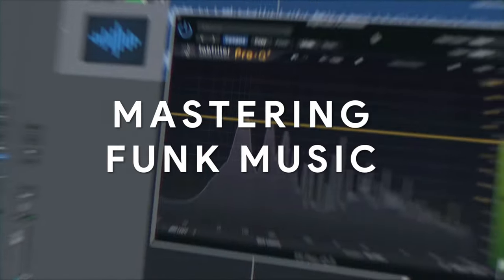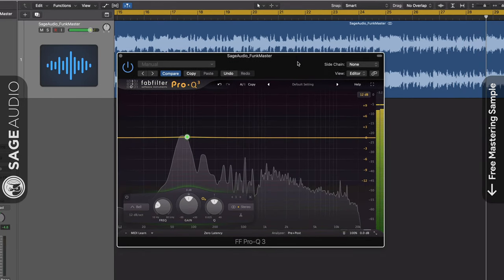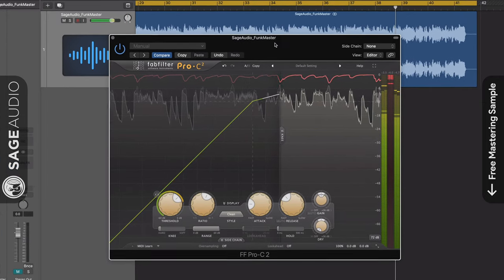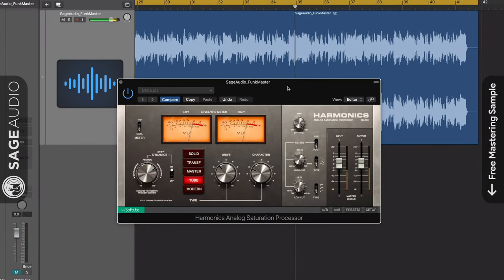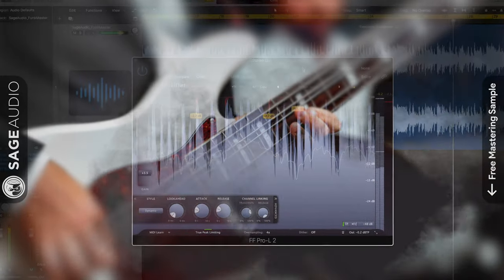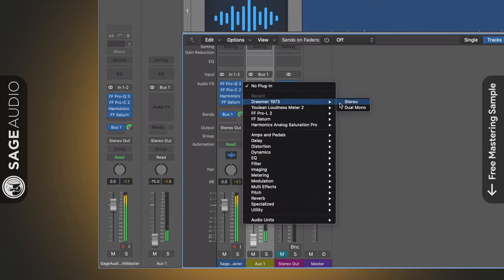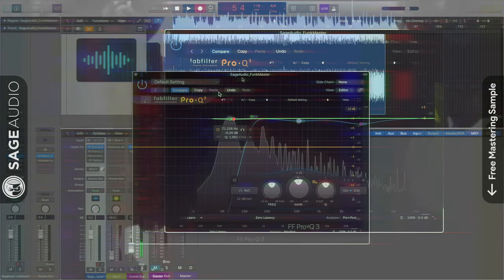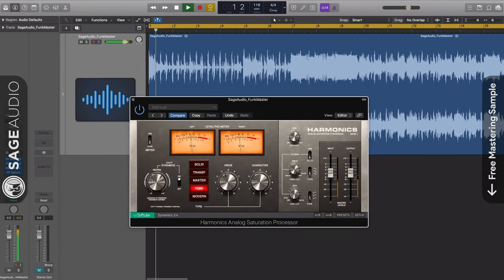Mastering for Funk Music